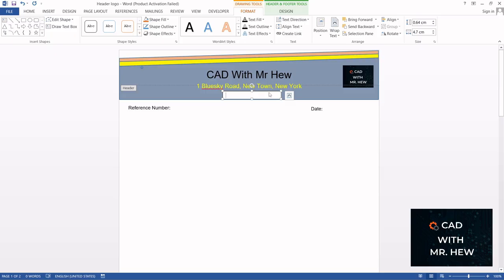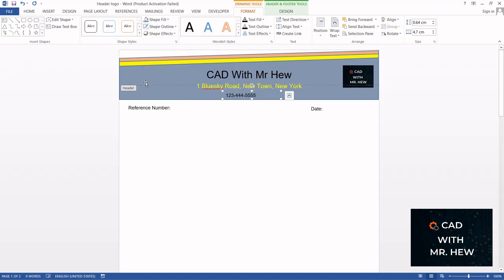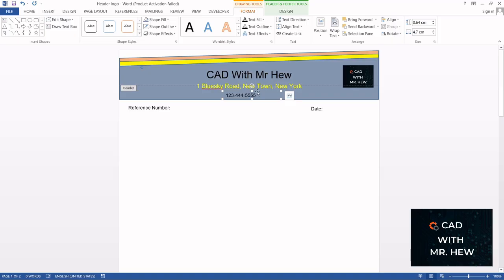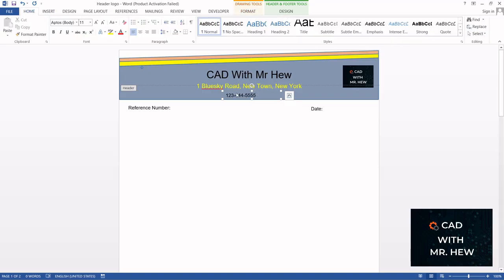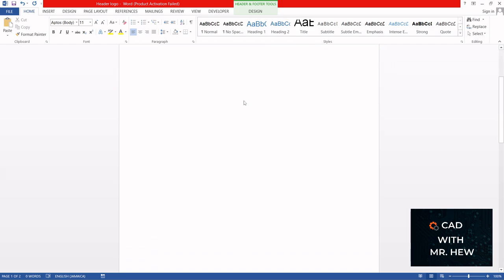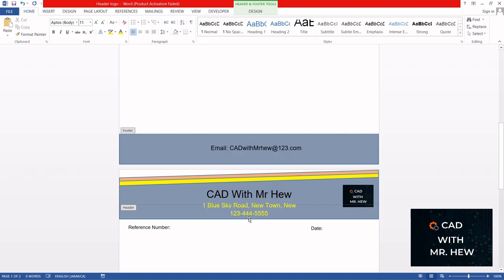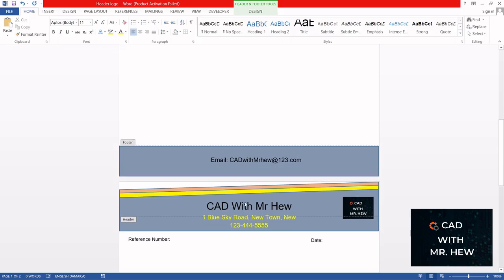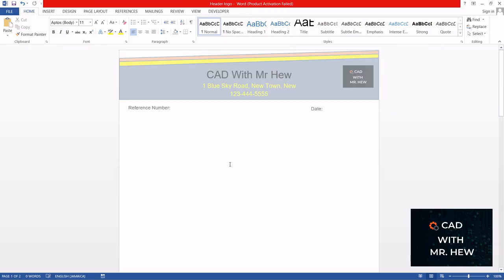How to complete the letterhead in Microsoft Word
In this video we explain in detail how to complete the letterhead in Microsoft Word